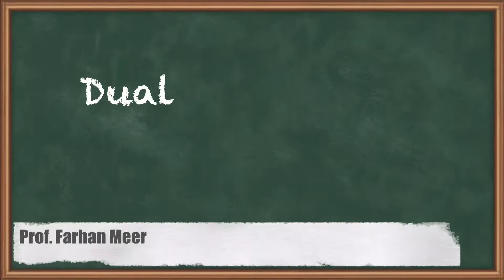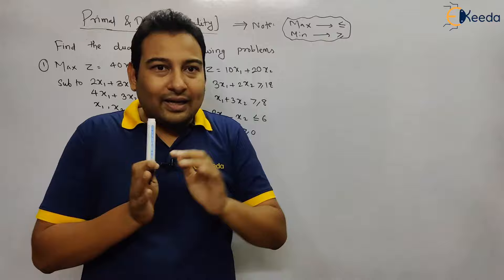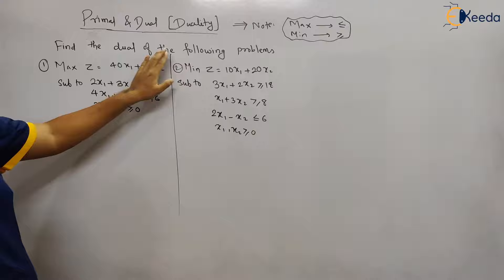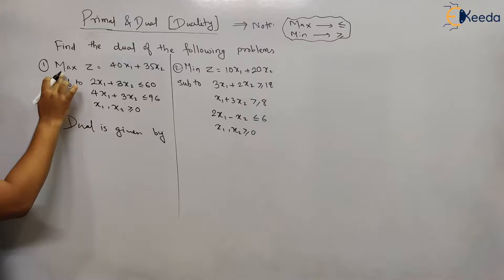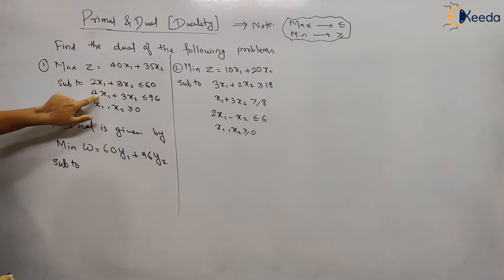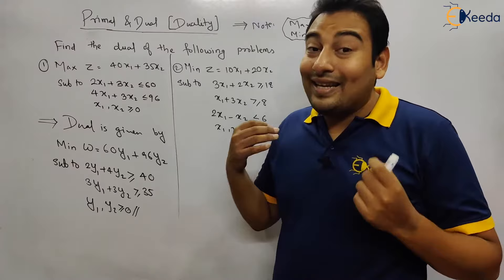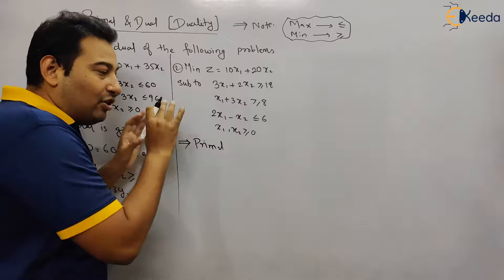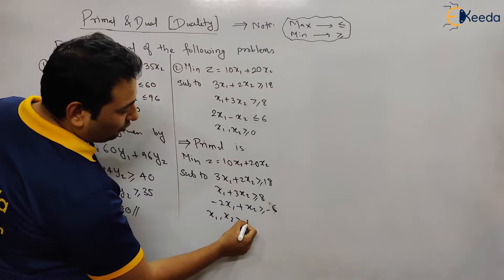Duality Problem 1,2 - Linear Programming Problems (LPP) - Engineering Mathematics - 4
Video Name -Duality Problem 1,2

Chapter - Linear Programming Problems (LPP)

Happy Learning!